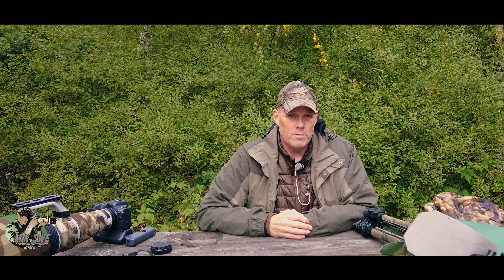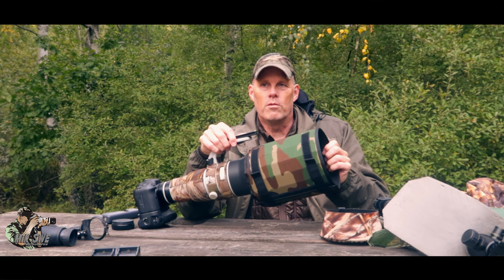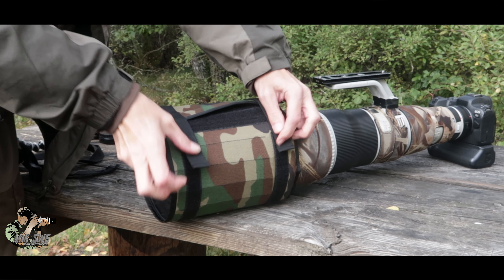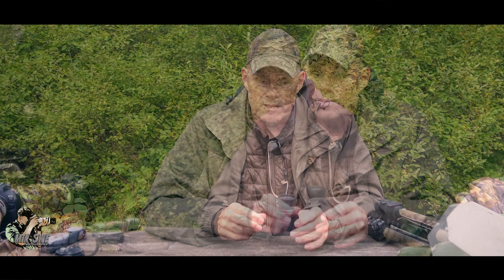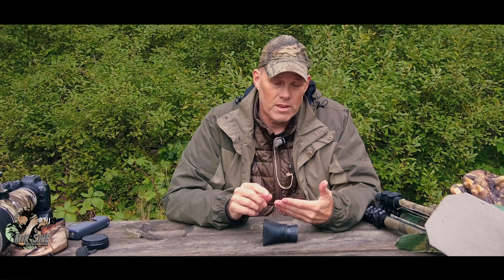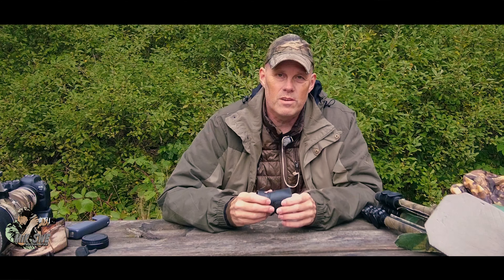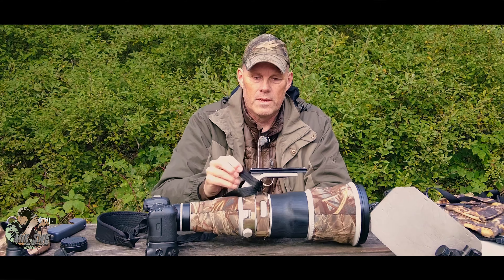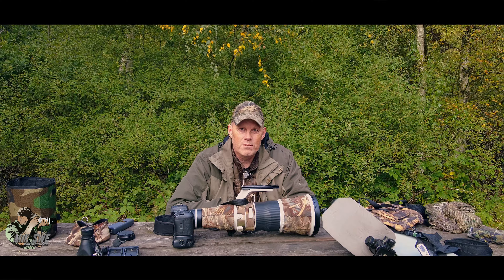My TOP 10 gadgets, DIY and other stuff for wildlife photography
In this video I will demonstrate my TOP 10 gadgets, DIY and other stuff for wildlife photography. Over the years I have found or made some things that makes my wildlife photgraphy easier.